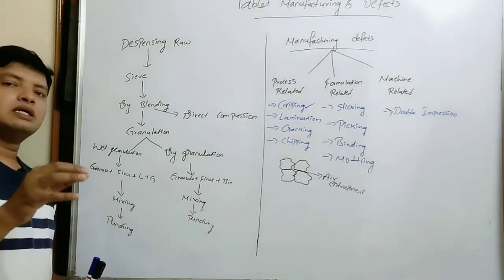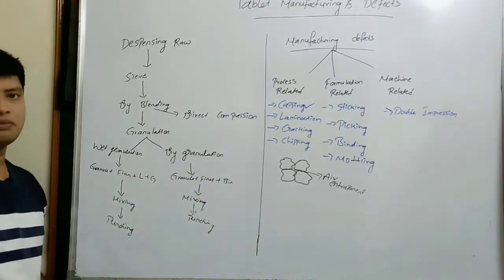Tablets manufacturing defects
tablet manufacturing process and it's defects.